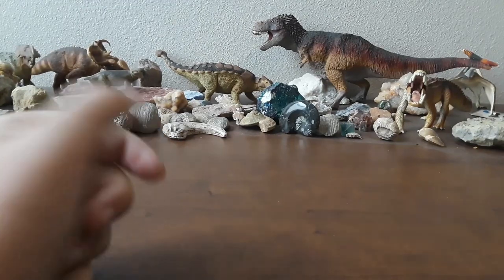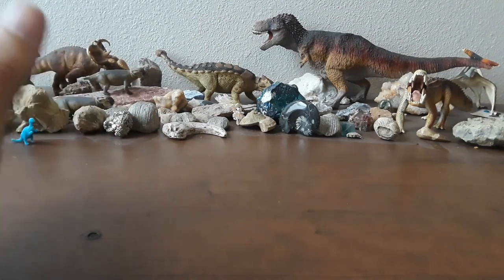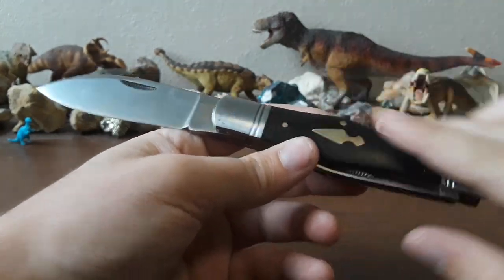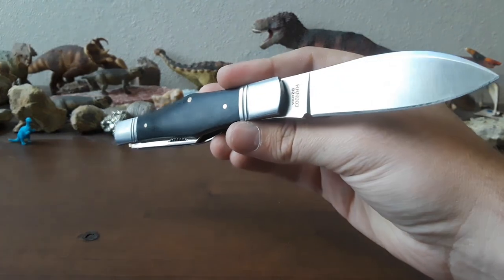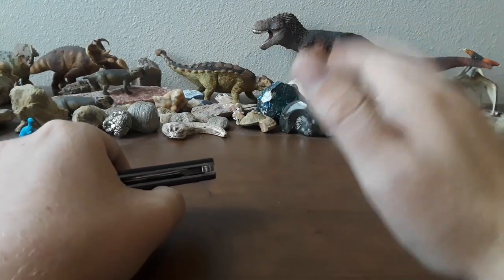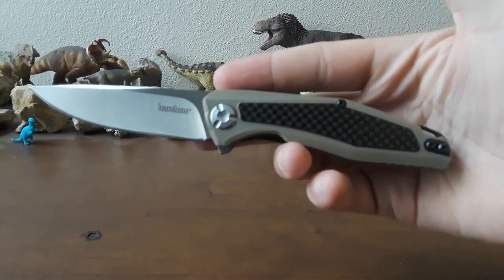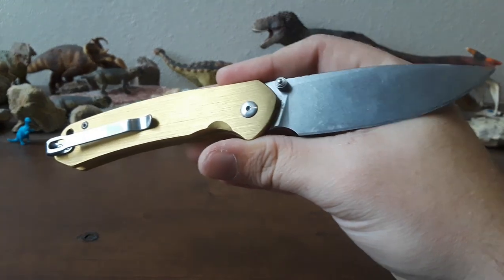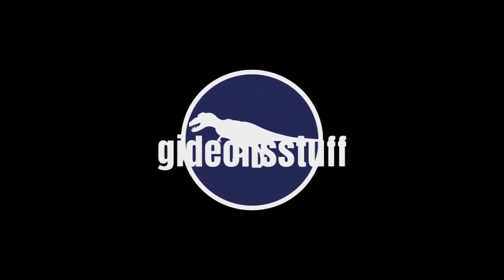Five Folding Knives That Feel Waaaaaaay More Expensive Than They Are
These five budget knives are as classy as they come